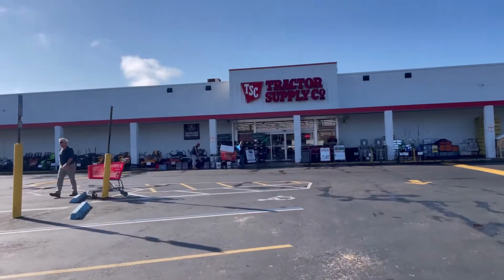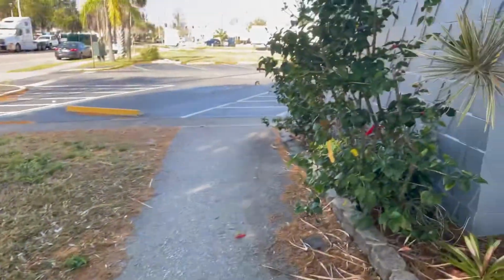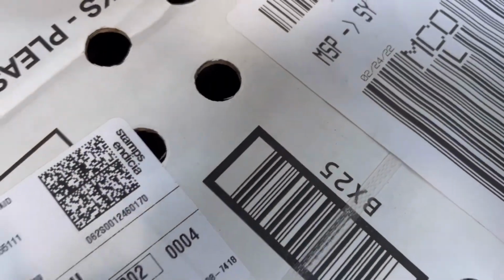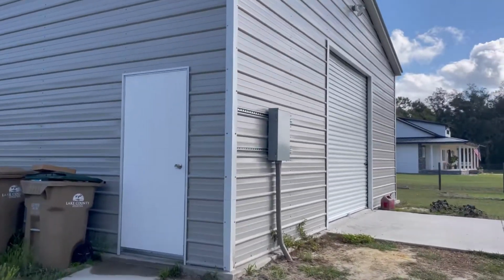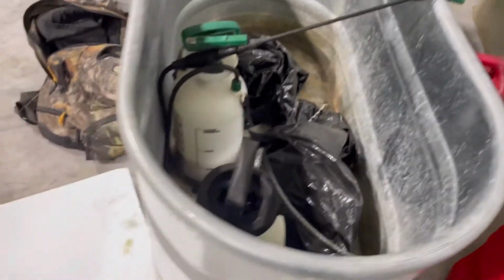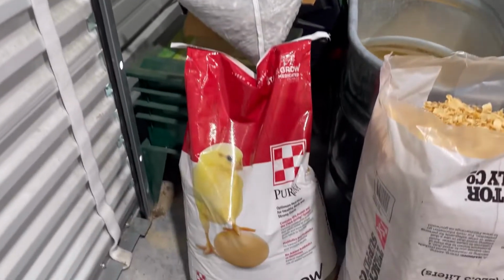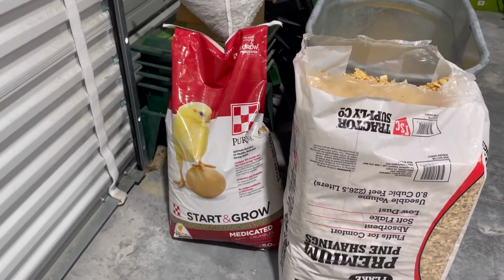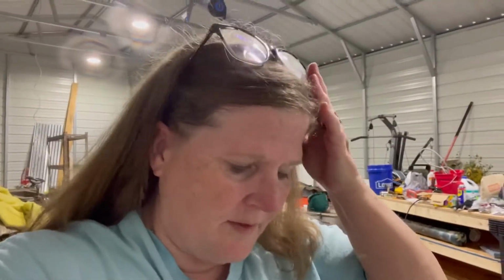New Additions to the Homestead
👩🏼‍🌾BECOME A PART OF OUR FAMILY! 👨‍🌾
We’d love to connect and get to know you.

🌱Twitter: That Homestead Family @HomesteadThat

L a FlyFixed flytrap?

We left the suburbs, built a farmhouse on five acres, and started homesteading. Join us on our journey. Learn alongside us as we make mistakes, are taught life’s lessons, and soak up every moment.

We would hate to miss seeing you!! You’re part of the family now!🥰
God bless!